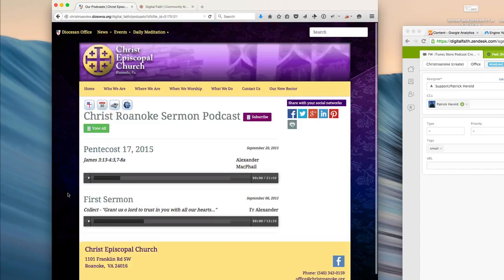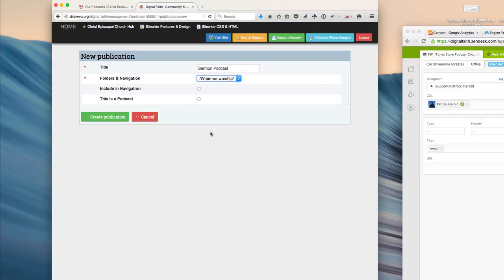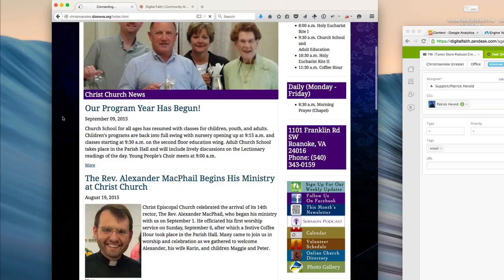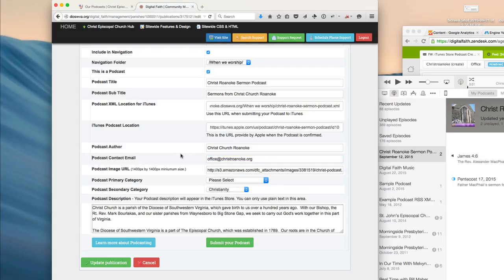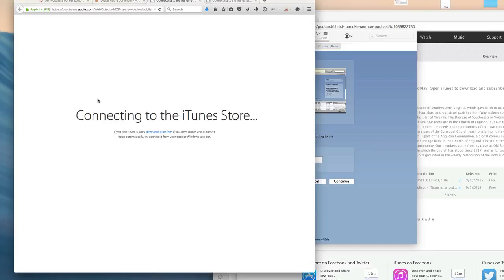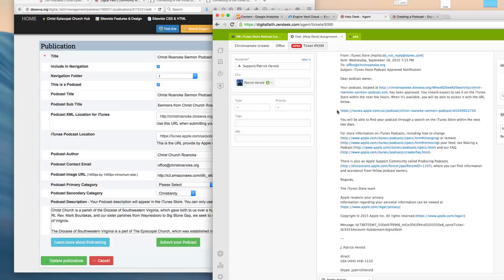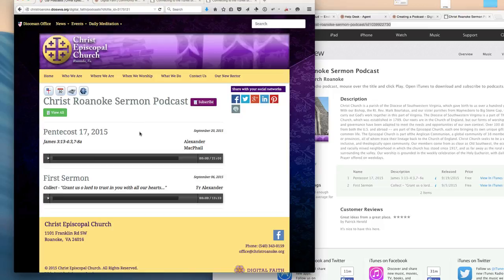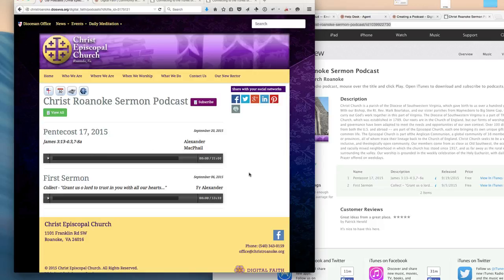Creating a Podcast